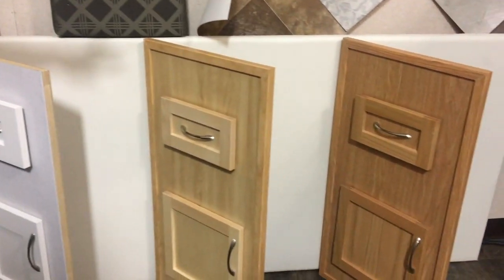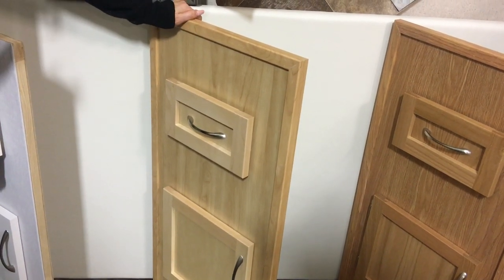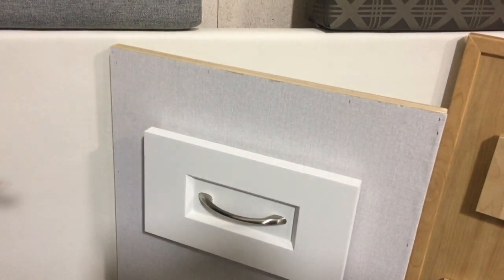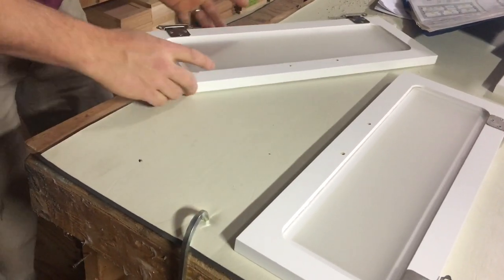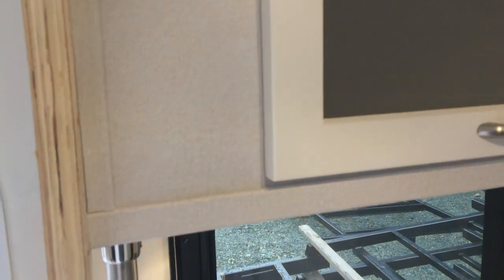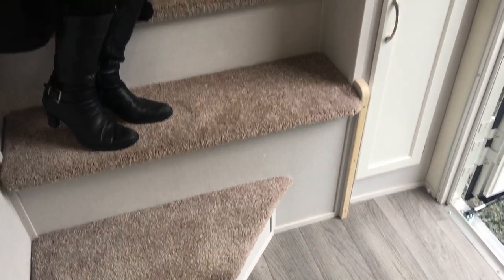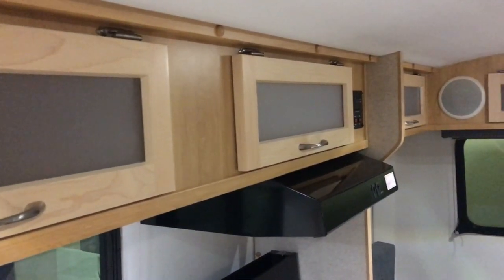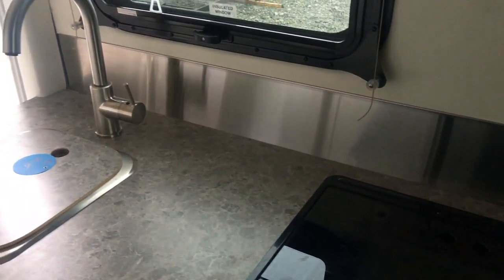Cruising in Comfort: Best Interior Choices for Travel Trailers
Our Configuration Specialist Joldie explains the interior cabinet and wall covering choices including a sneak peek inside the not-quite-finished first Escape trailer with the Contemporary option.